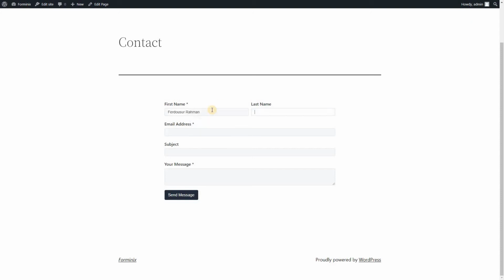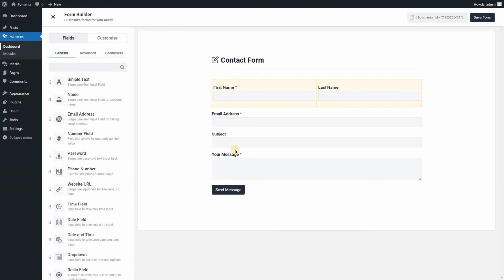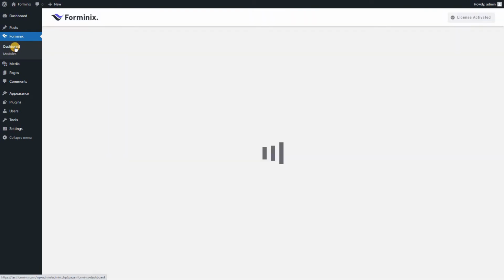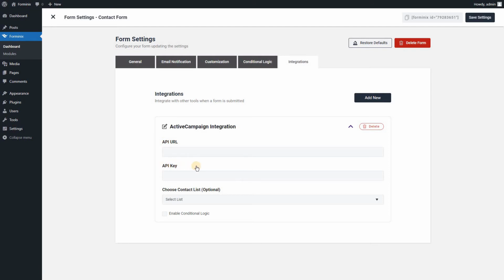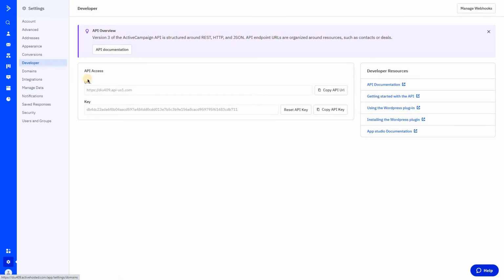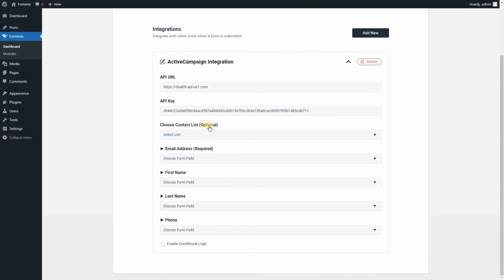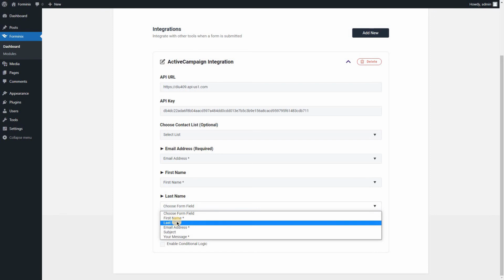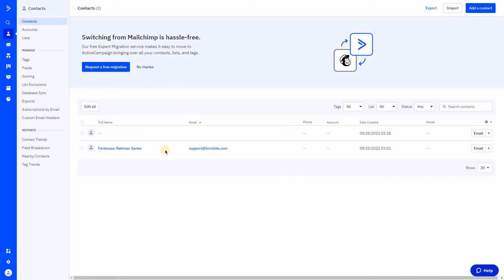How to Integrate ActiveCampaign with WordPress Form | Forminix - WordPress Form Builder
In this tutorial we are going to take you through a step-by-step guide on how to integrate ActiveCampaign with your WordPress Forms using Forminix.